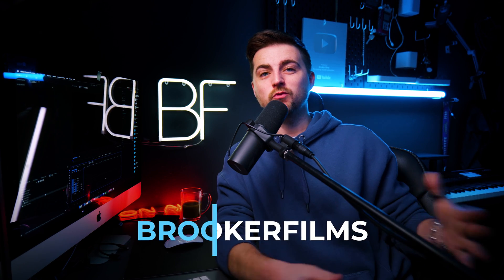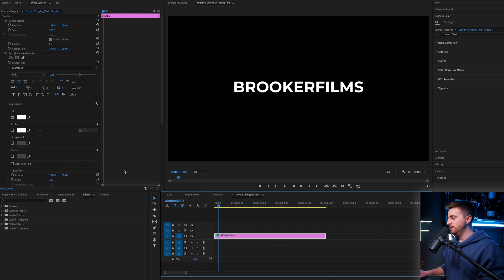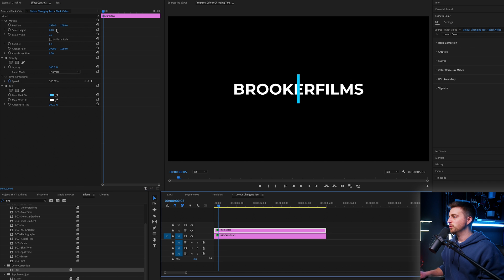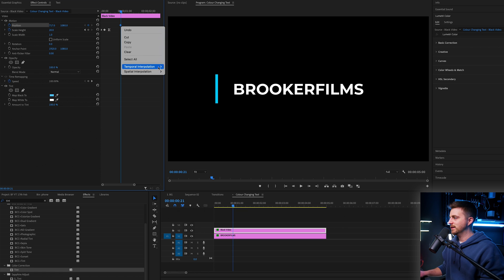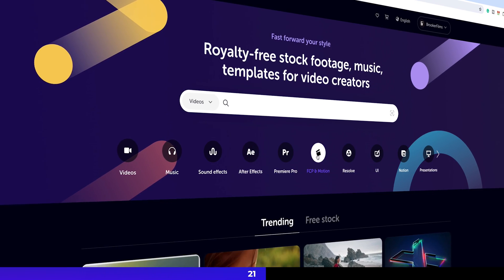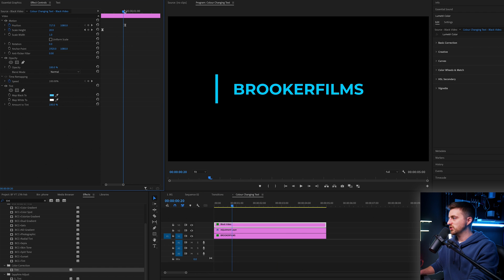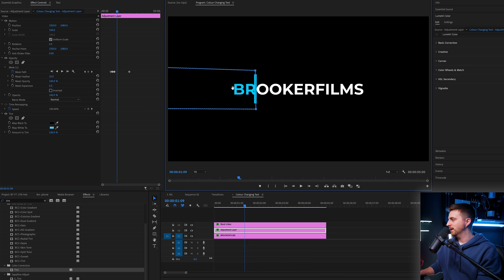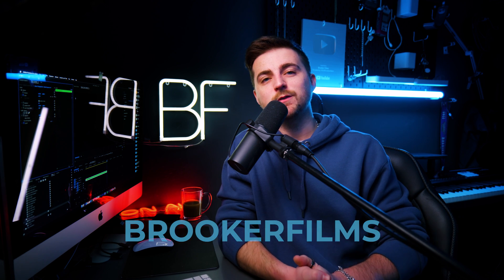Colour Changing Text Animation in Adobe Premiere Pro 2024